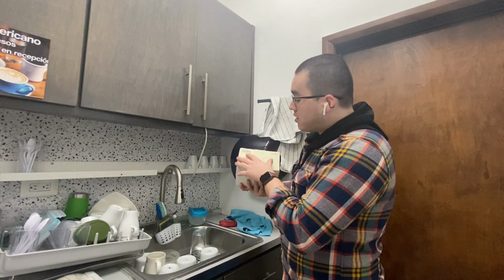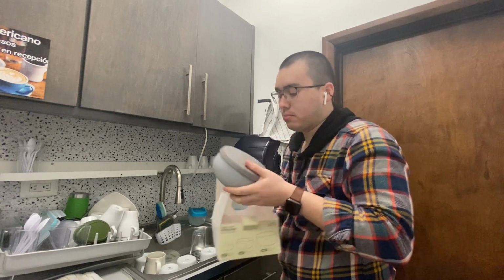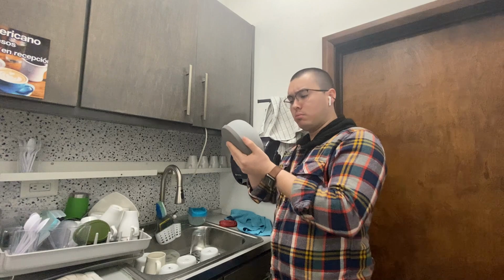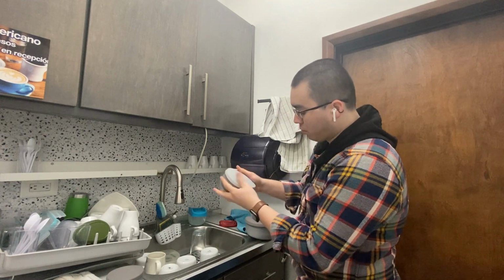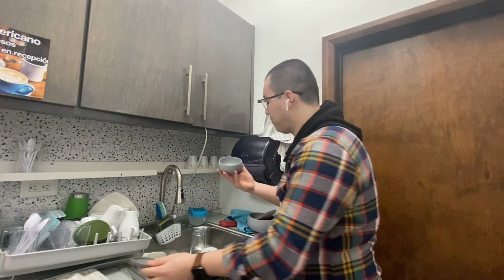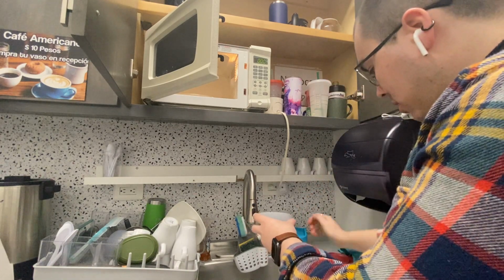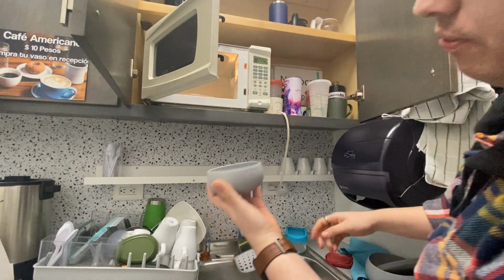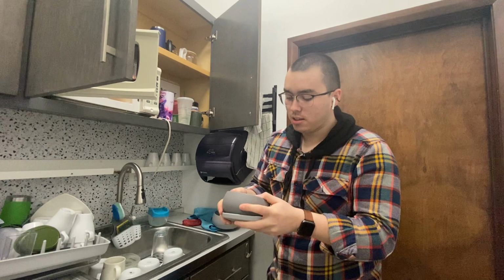⭕🔥⭕ BesoVida Silicone Bowl with Lids Unboxing and Review! ✅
*BesoVida Silicone Bowl with Lids - Leak-Proof Silicone Food Storage Container | Freezer, Microwave, and Oven Safe | Ideal for Soup Freezer & Meal Prep - BPA-Free Containers (Mint Green)*

✅👌x❣️❤️🐶➡️👉

✅ HIGH-QUALITY MATERIAL - The Besovida silicone bowls are sturdy, adaptable, and able to endure for a long time. These bowls are ideal for preparing meals and can be safely used in microwaves and ovens.
✅ Patented Leak Proof - These silicone bowls are designed with leak-proof lids, perfect for storing liquids without the worry of spills. The containers are suitable for soup freezer, salad dressing, meal prep, and all your food storage needs.
✅ Temperature Resistant - This silicone bowl is temperature resistant(-22°F~392°F), making it ideal for storing lunch, leftovers & snacks. It is perfect for easy reheating whether storing your food in the fridge or as a freezer container.
✅ Versatile and Durable - Our silicone containers for food storage are designed to be drop-resistant, unbreakable, simplified storage with lids, easy to clean, and reusable, providing durability and longevity even with regular use.
✅ Food-grade silicone - The silicone bowls for food storage use premium food-grade silicone that is free of BPA, Lead, and PVC. Perfect for camp kitchen, freezer container, and daily meal prep.